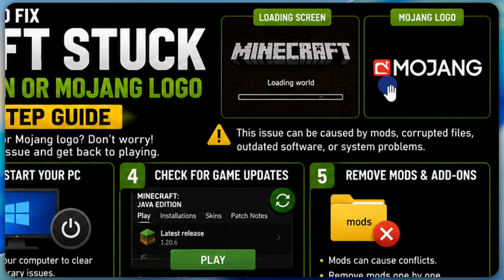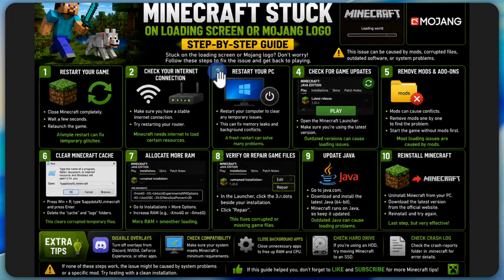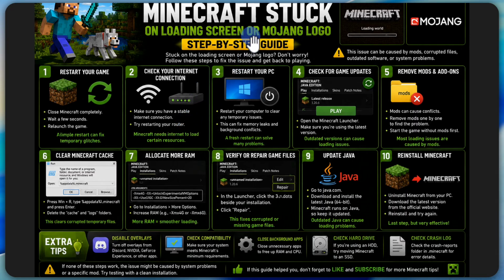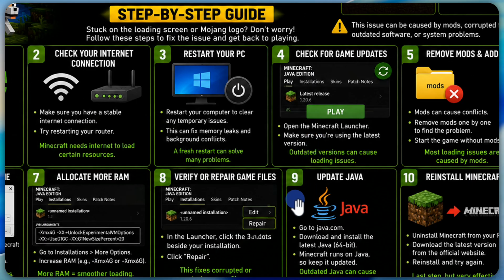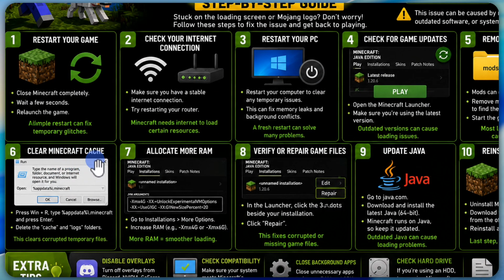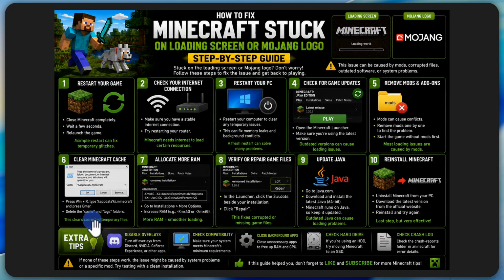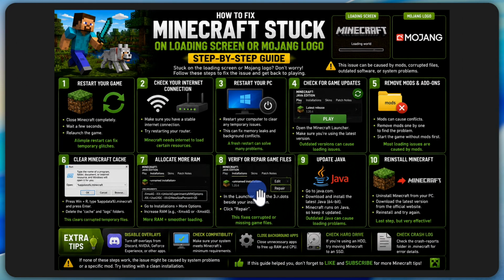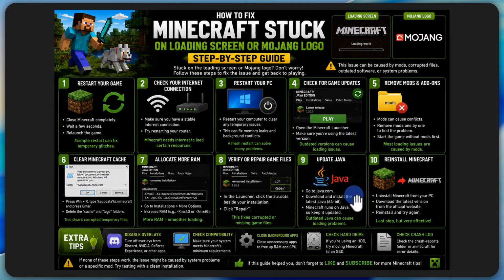How to Fix Minecraft Stuck on Loading Screen or Mojang Logo (Step-by-Step Guide)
Minecraft Stuck on Loading Screen — this quick guide shows how to fix Minecraft when it hangs at the Mojang logo or loading screen. Learn simple steps: update the Minecraft launcher, check Java and drivers, remove problematic mods, and reset game files to resolve common Minecraft crash issues. Follow troubleshooting for Java Edition and Bedrock, reinstall safely, and recover worlds. This tutorial covers both basic and advanced fixes so you can get back to playing fast.